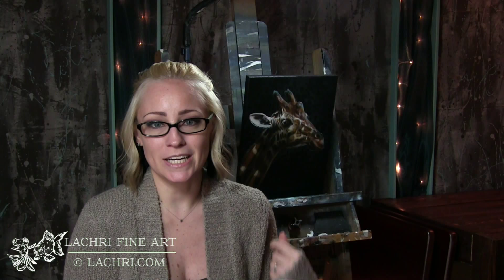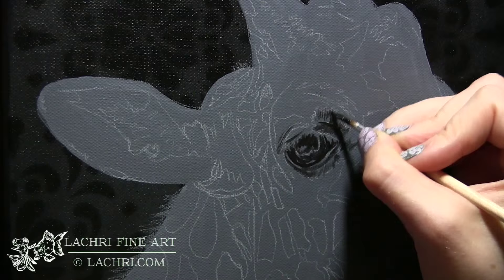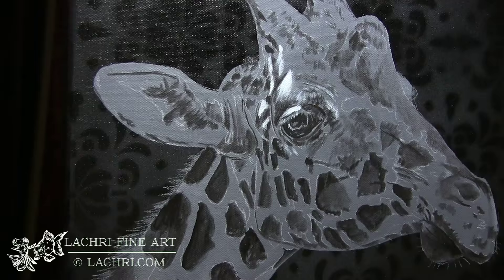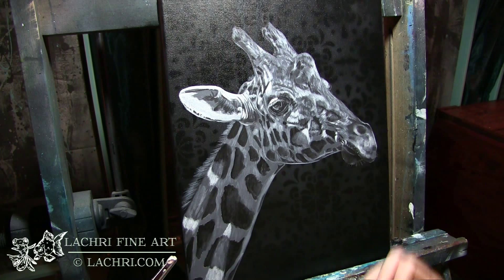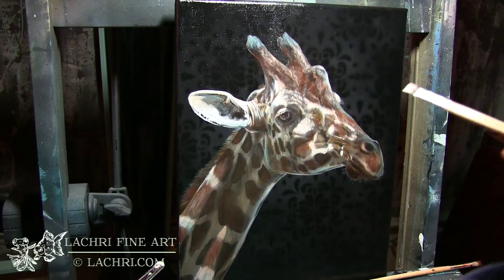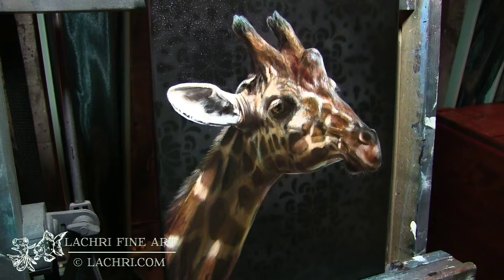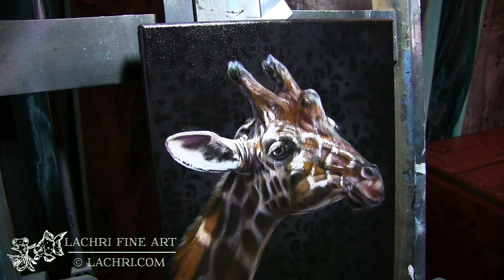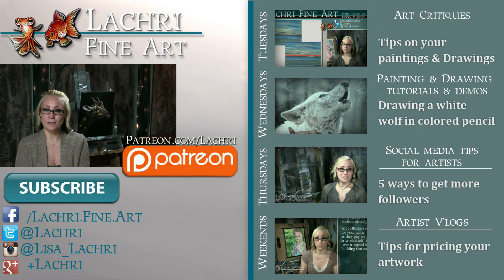Giraffe oil over acrylic painting demonstration w/ Lachri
In this week's demonstration, I'm showing you how I glazed oil paint over a black and white (monochrome) acrylic underpainting to create this realistic giraffe painting. The reference photo for this piece is my own. You can get the line drawing if you would like to practice painting this giraffe for your own practice from my